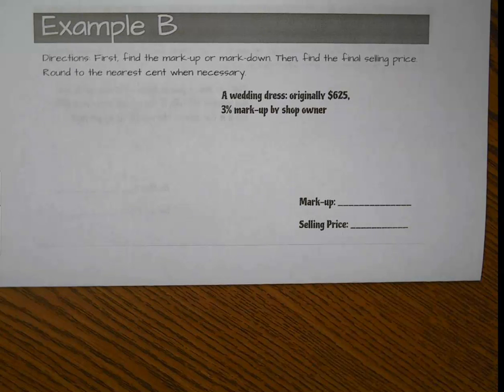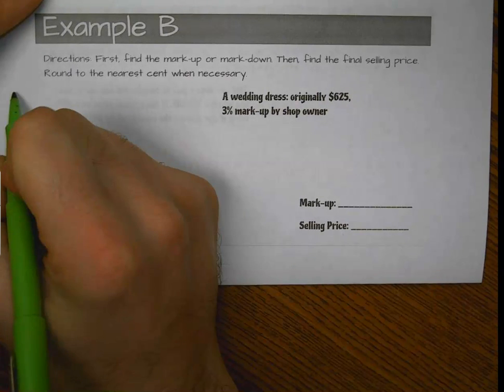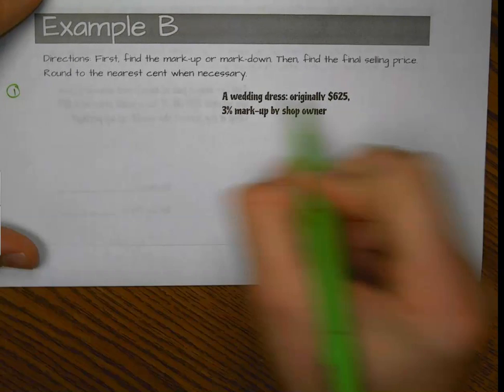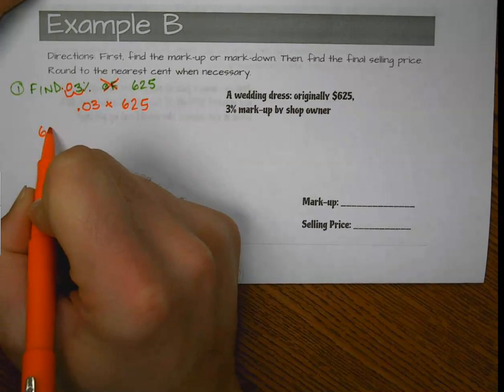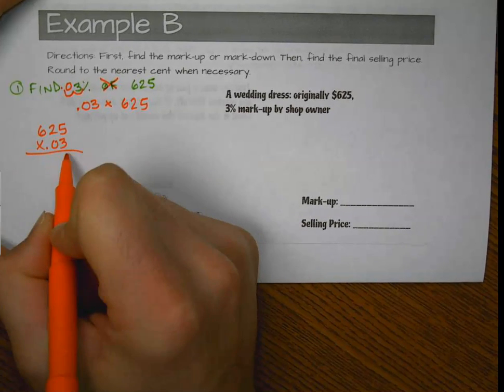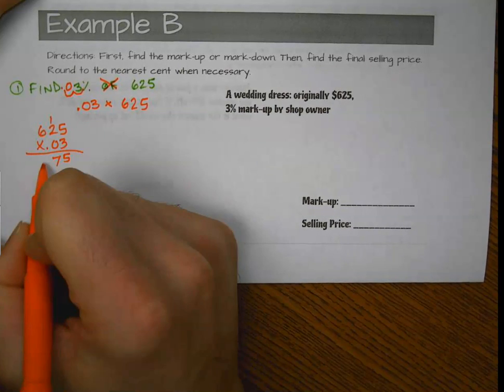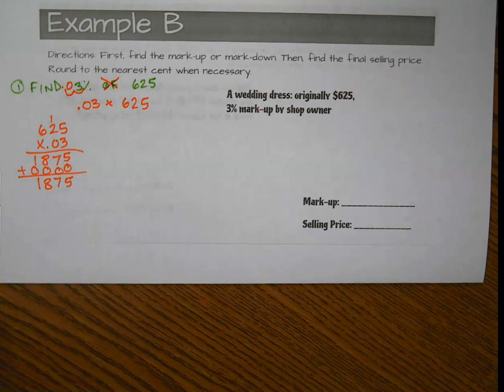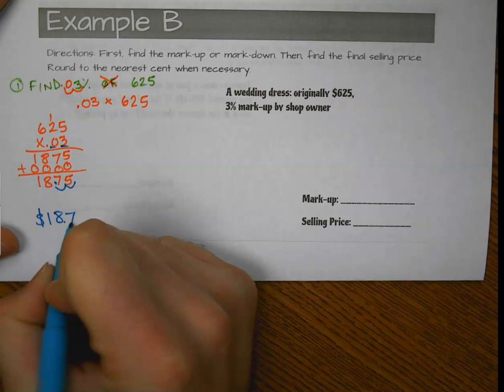Example B 1007